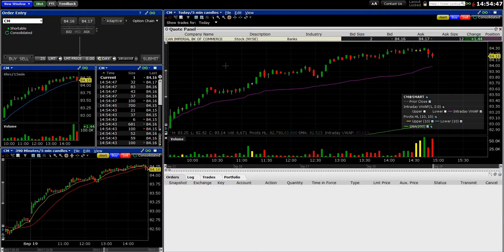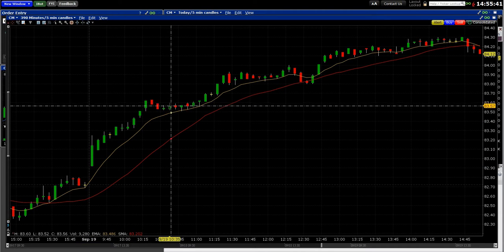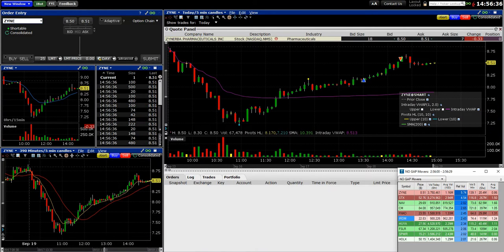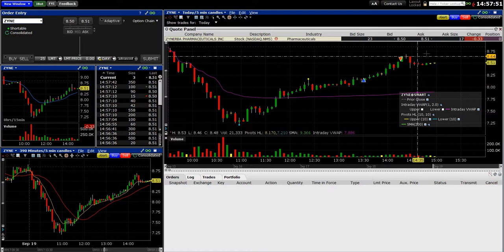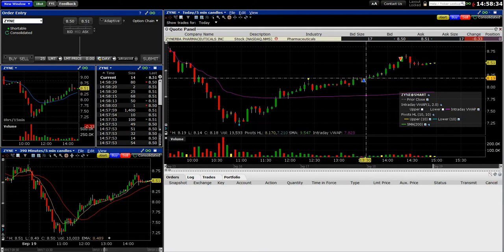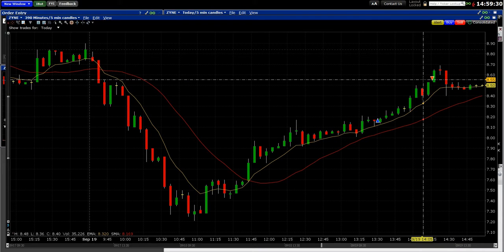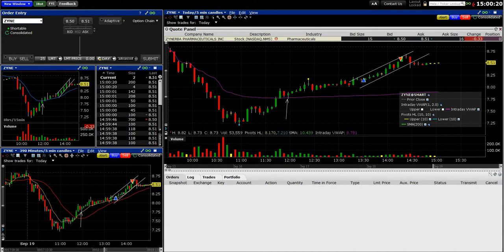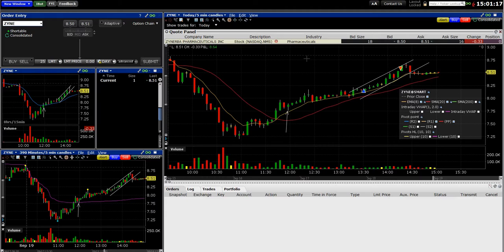Profiting Off a ZYNE Bounce!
Took an afternoon day trade of ZYNE after it bounced and broke through vwap.